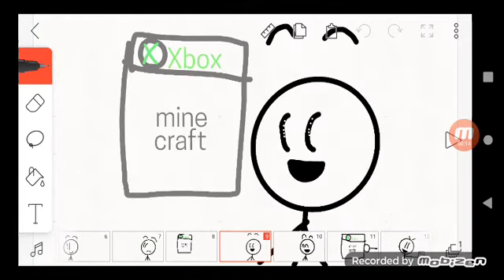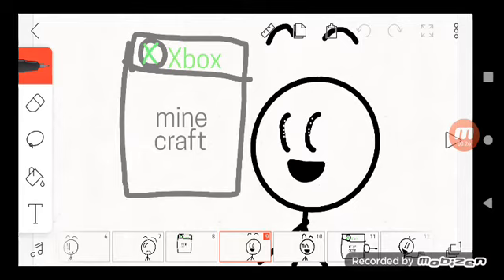Henry Stickmin goes to Walmart but is my style